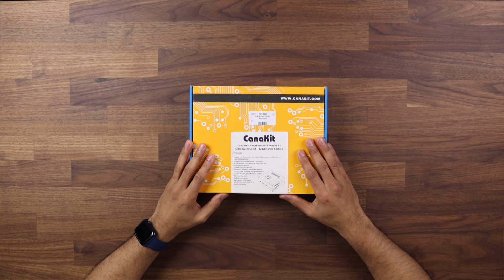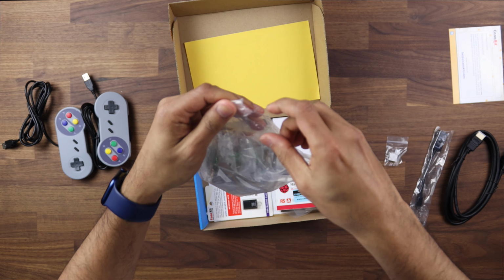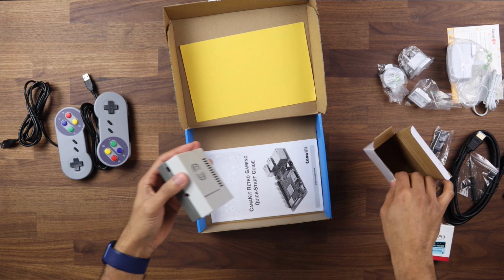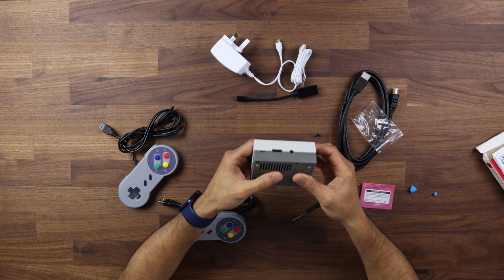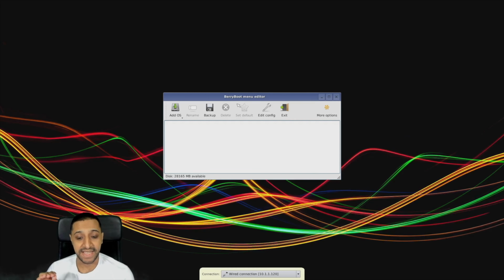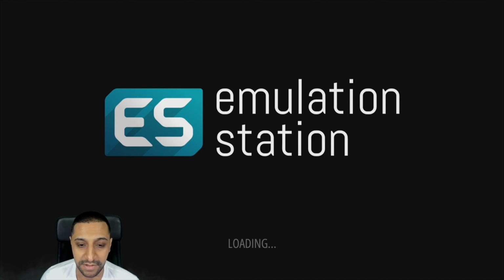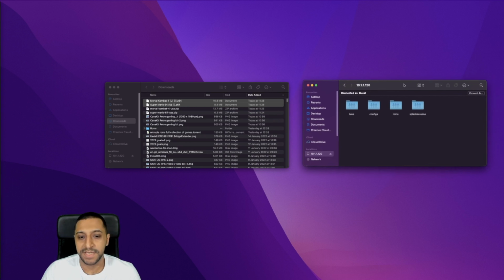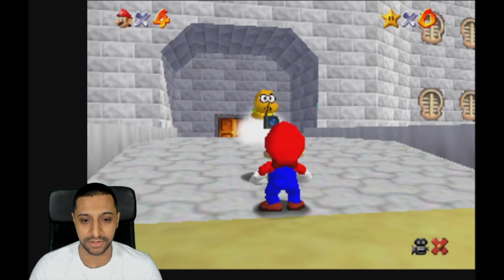Time to play some retro games | Perfect all in one kit | CanvaKit RetroPie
We take a look at how simple and easy it is to put this together. Then we load it up for the first time to see how to configure it and finally we load ROMs on to the pi and give ti a go to see how it works. If you loved the older games when you were younger than this is for you.

Product link: (All Countries)
Amazon Search Retro Pi

Chapters:
00:00 - Intro + About the product
00:35 - What comes in the box
03:31 - Connecting it all up
05:54 - First time boot up
08:15 - Loading Roms
09:01 - Loading Retro Games + Outro